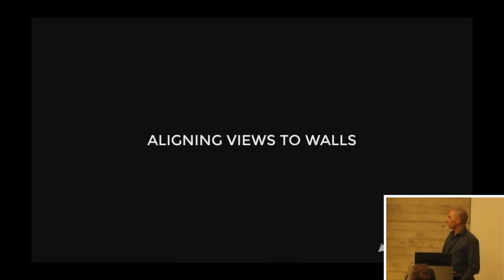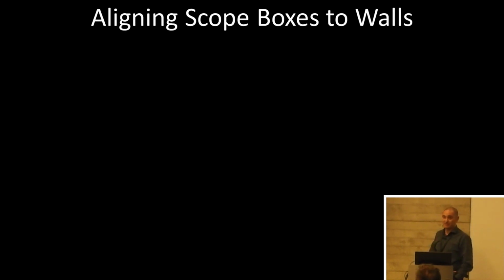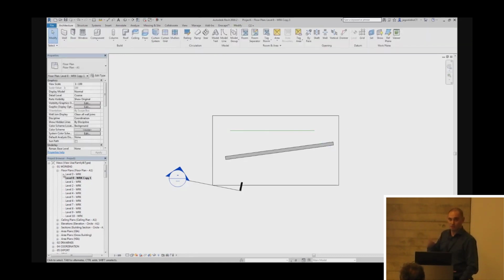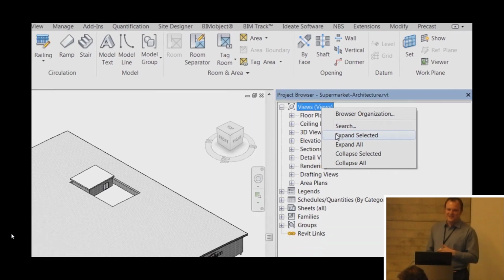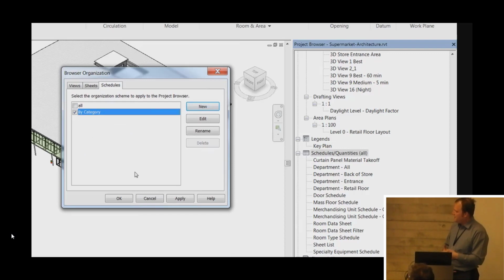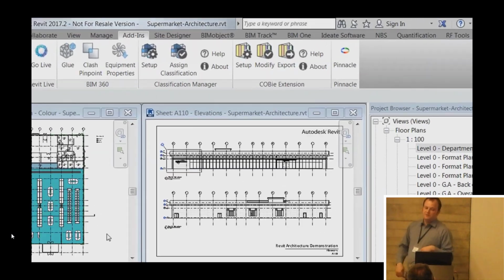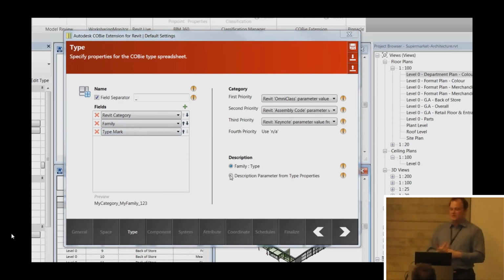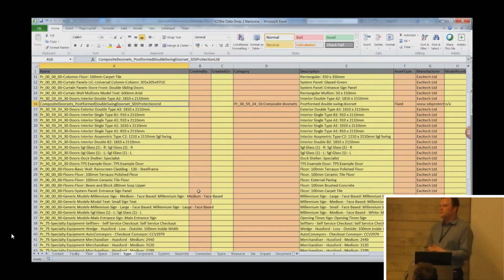Revit Tips and Tricks MRUG#24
Our ever popular segment.

MRUG Meeting 24 - Thursday 23rd November 2017
BDP, Manchester, M1 2JB